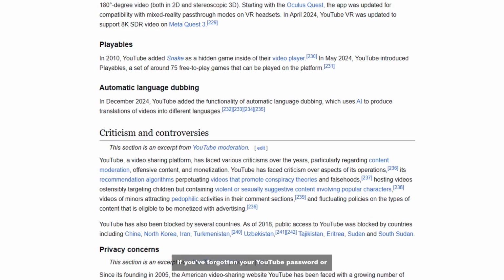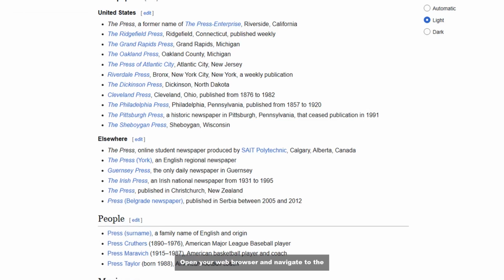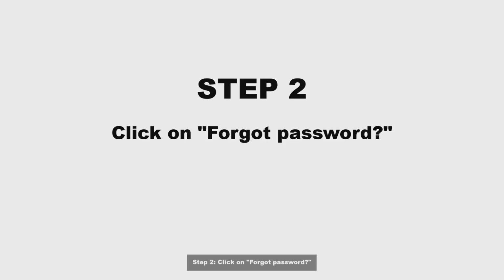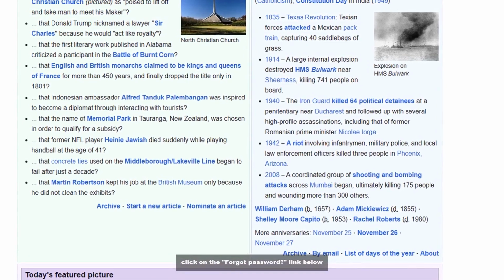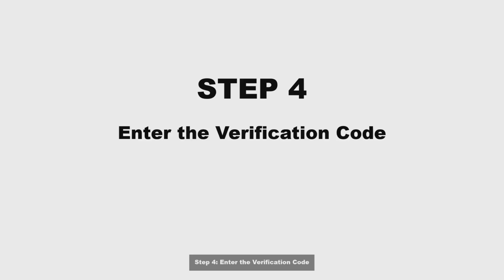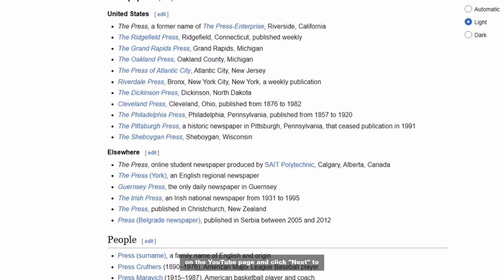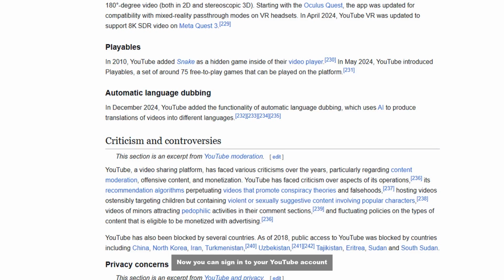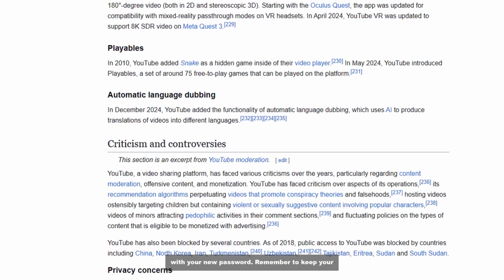How To Reset YouTube Password 2025 (2026)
In this video, we will guide you through the steps on how to reset your YouTube password in 2025. If you're having trouble accessing your account, this tutorial will help you regain access quickly and easily.